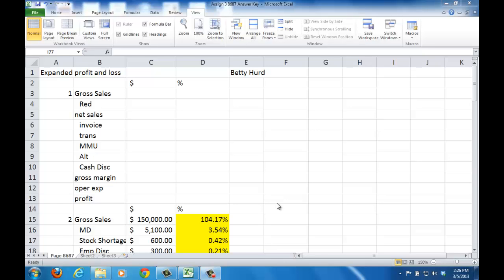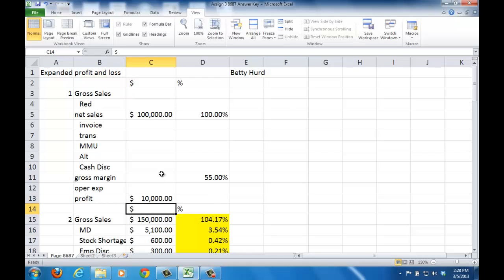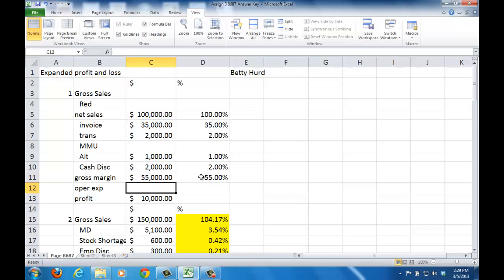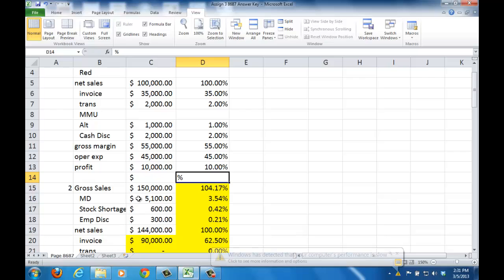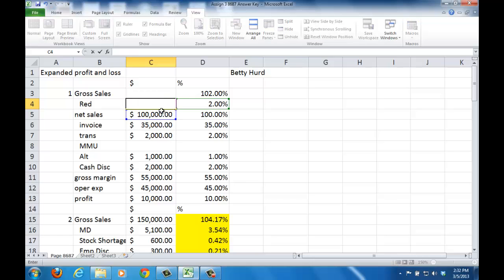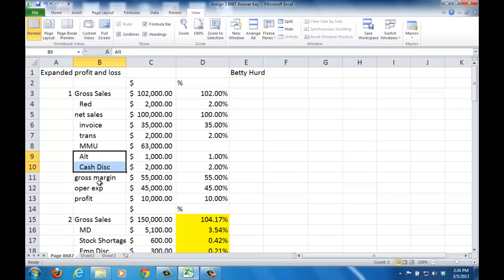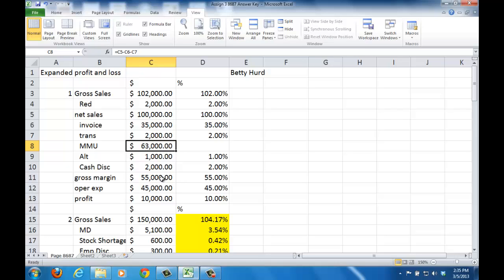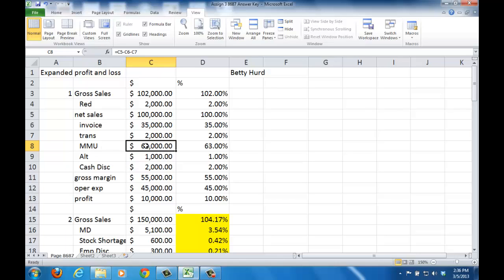Expanded Profit and Loss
Expanded Profit and Loss for MPC